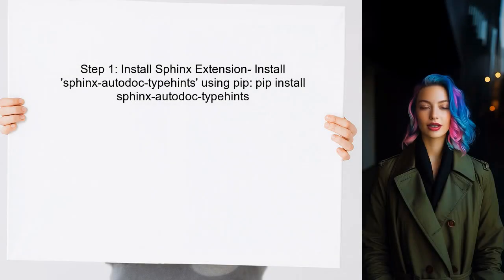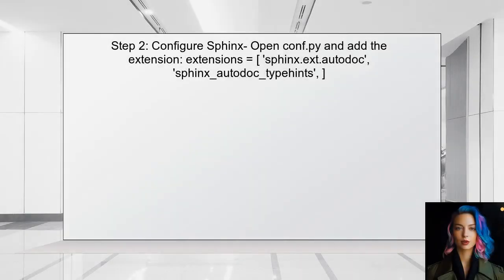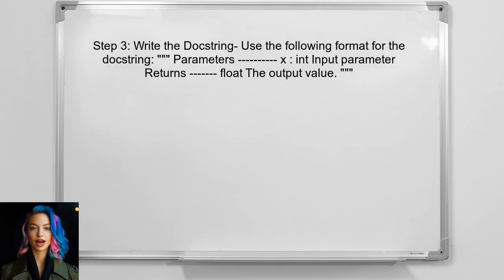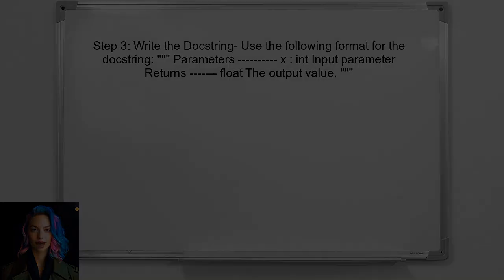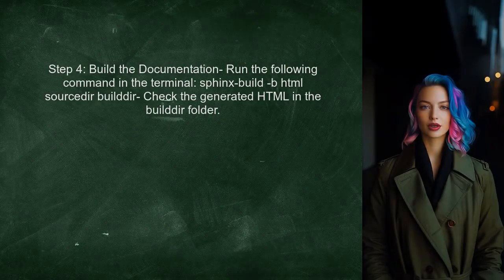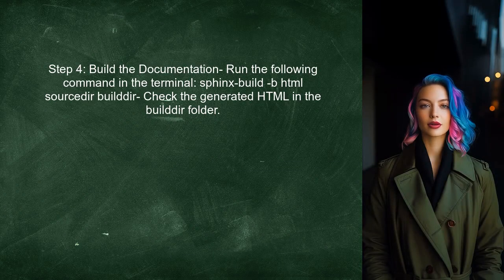Understanding Python Docstrings and Type Annotations: A Comprehensive Guide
In this video, we delve into the essential concepts of Python docstrings and type annotations, two powerful features that enhance code readability and maintainability. Whether you're a beginner looking to understand the basics or an experienced developer aiming to refine your coding practices, this comprehensive guide will equip you with the knowledge to effectively document your code and leverage type hints for better clarity and error prevention. Join us as we explore practical examples and best practices to elevate your Python programming skills!

Today's Topic: Understanding Python Docstrings and Type Annotations: A Comprehensive Guide

Related to